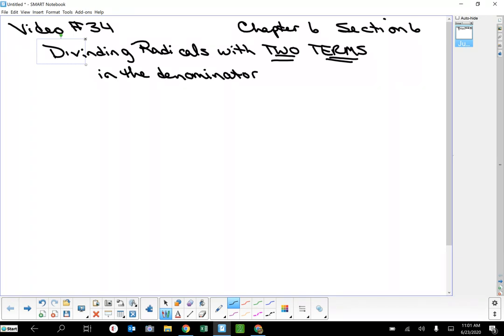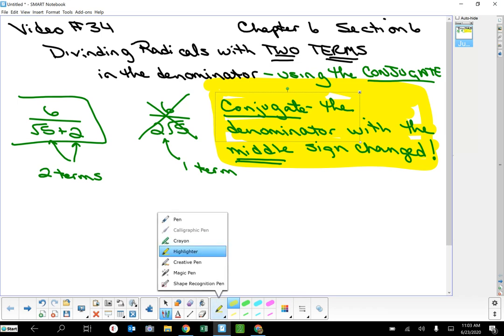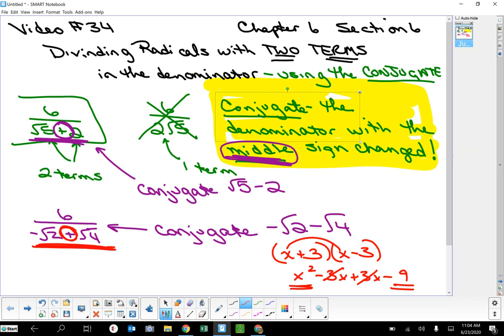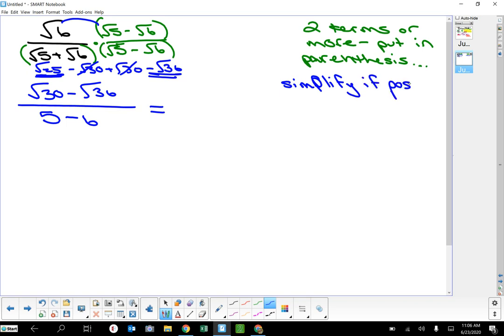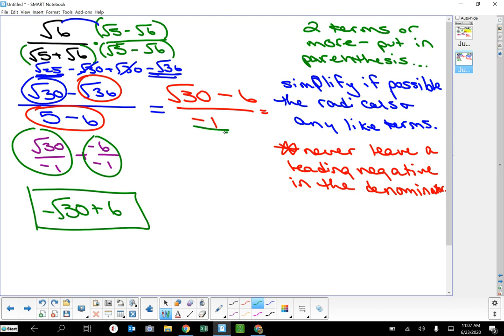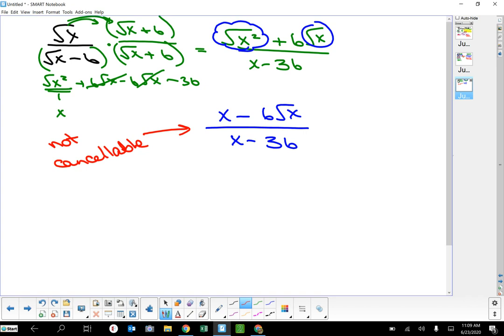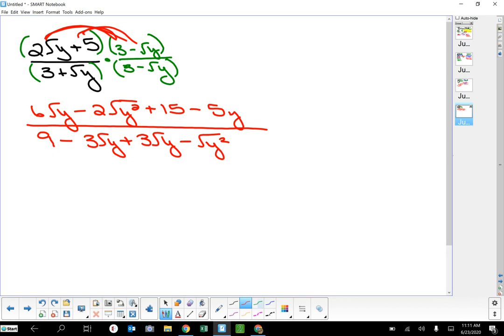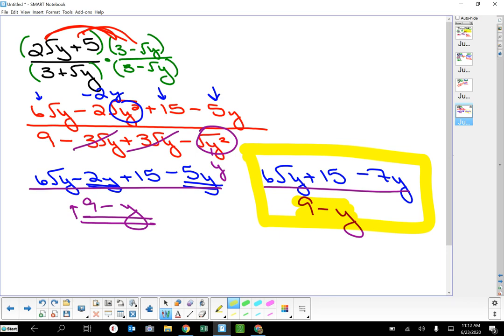Alg 2 Video #34 - Chapter 6 Section 6